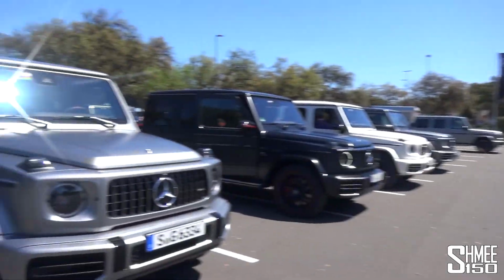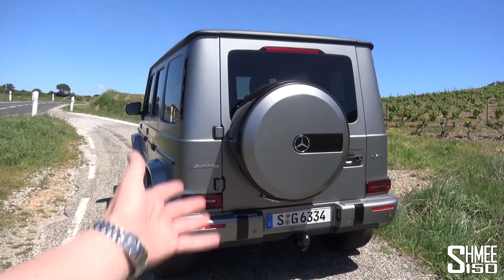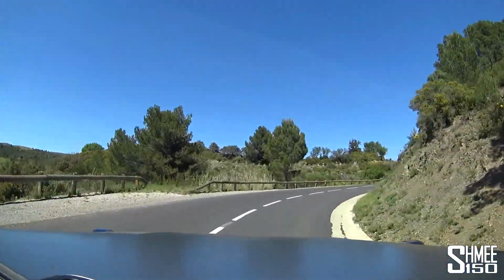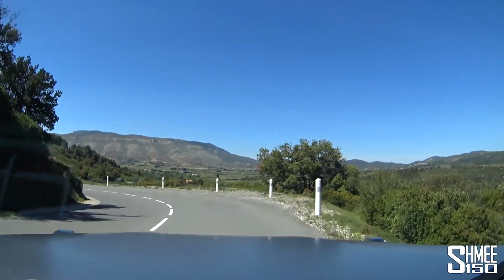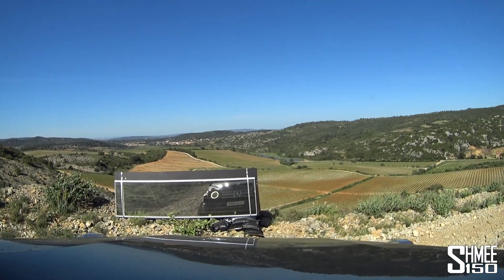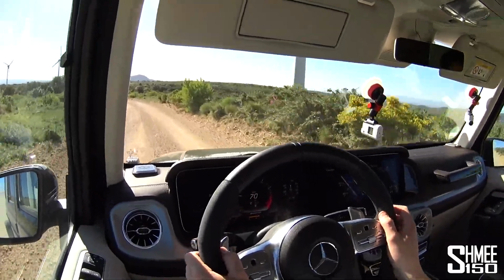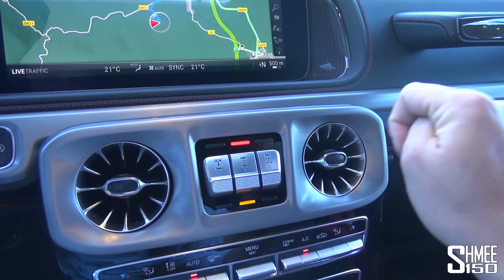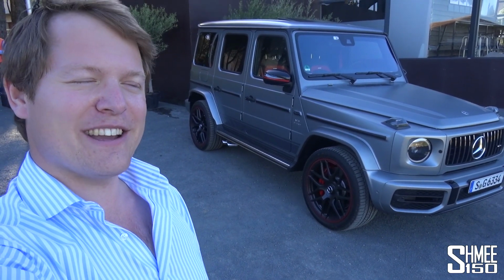I Want a New Mercedes-AMG G63! | FIRST DRIVE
This is the brand new generation Mercedes-AMG G63 and everything you could possibly want to know about it! From a full in-depth walkaround to heading off-road on a mountain and then even a rally stage. While still very much a G on the outside, under the skin it's been vastly improved, so take a watch to see all about it.

Kicking off in Perpignan, France, the first part of the drive has us crossing through the Corbier Mountains. The previous generation G63 had left me disappointed on road but for the new car, AMG have pulled out all the stops and transformed it to a genuinely dynamic vehicle. Powered by the AMG 4.0l Biturbo V8, it's pushing out 585hp and 850Nm, meaning 0-62mph/100kmh is just 4.6 seconds.

Next is a full exploration walkaround of the car, to discuss the differences of the G63 to the G500 or G550, as well as the specifics of this Edition 1 version. We can take a look at and listen to the engine as well as an introduction to the radical refined interior. Then we jump back onto the road for a run through the driving modes up to Sport + to push it harder and get a better feel.

Finally we arrive at the venue used by Mercedes 28 years ago to launch a previous model of the G, and still a location used for testing. This gives the opportunity to take a G500 and go to push it on surfaces that one could not even walk, but swapping back into a G63 for the rally stage track.

Laatly it's back to the base of the mountain for a more detailed run through the interior and technology that the car has to offer. Enjoy the video!